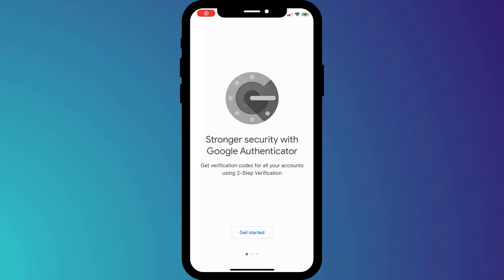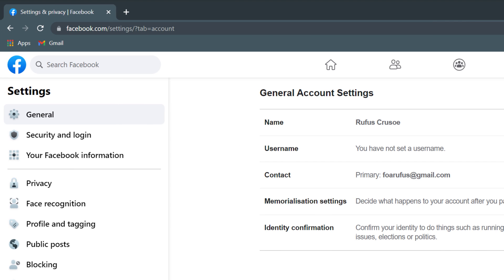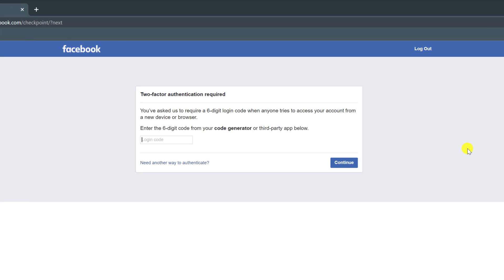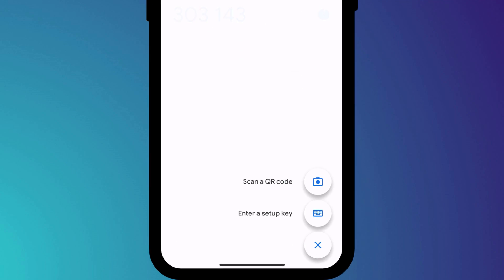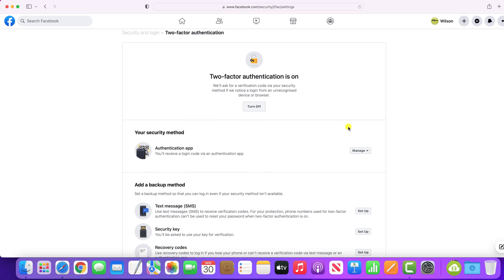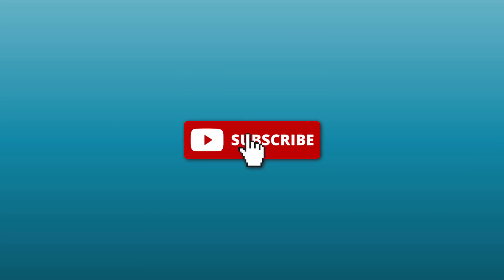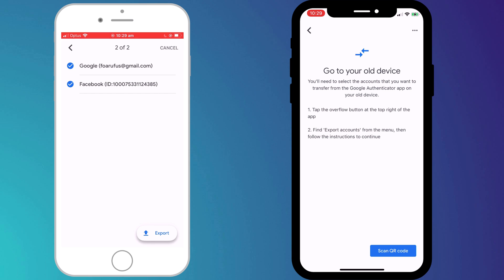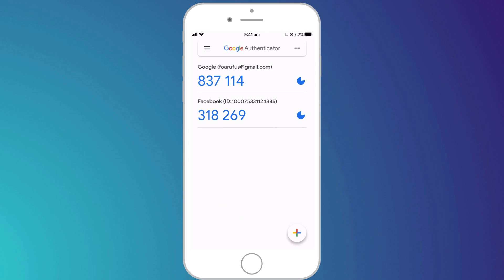How To Use Google Authenticator - Beginners Guide (2022)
A Step-by-step demonstration of how to use Google Authenticator to enable two factor authentication on your accounts. Learn how to scan a QR code, enter a 2FA key manually, and transfer your codes from one phone to another. Plus, why it’s crucially important to keep a copy of your 2FA recovery codes.

for tips on all your favorite apps.

0:00 - Scan A QR code
1:44 - Enter a key manually
3:42 - The settings menu
4:20 - Transfer your codes to a new phone